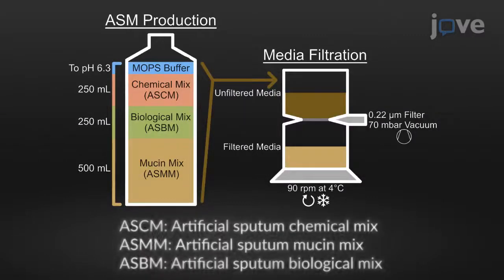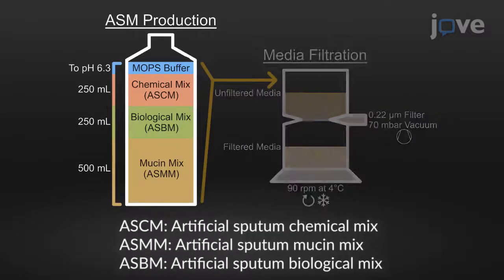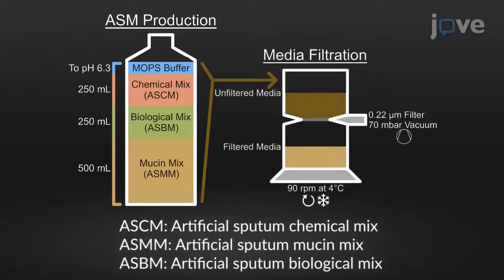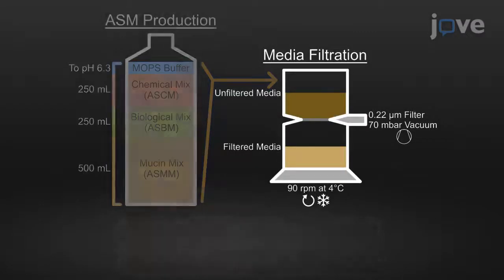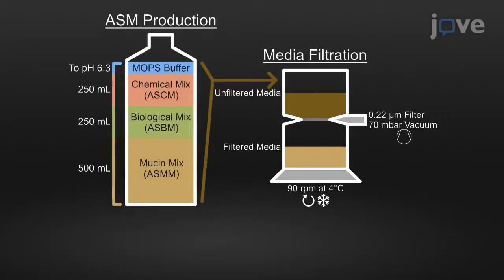Cystic Fibrosis Airway Microbiome: Effect of Supplemental Oxygen Study | Protocol Preview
Design and Development of a Model to Study the Effect of Supplemental Oxygen on the Cystic Fibrosis Airway Microbiome -  a 2 minute Preview of the Experimental Protocol

Jacob Vieira, Tara Gallagher, Hui-Yu Sui, Sirus Jesudasen, Katrine Whiteson, George A. O'Toole, Kurt Hanselmann, Peggy S. Lai
Massachusetts General Hospital, Division of Pulmonary and Critical Care Medicine; University of California, Irvine, Department of Molecular Biology & Biochemistry; Massachusetts General Hospital, Department of Medicine; Geisel School of Medicine at Dartmouth, Department of Microbiology & Immunology; Swiss i-research and teaching institute,;

The goal of this protocol is to develop a model system for the effect of hyperoxia on cystic fibrosis airway microbial communities.  Artificial sputum medium emulates the composition of sputum, and hyperoxic culture conditions model the effects of supplemental oxygen on lung microbial communities.